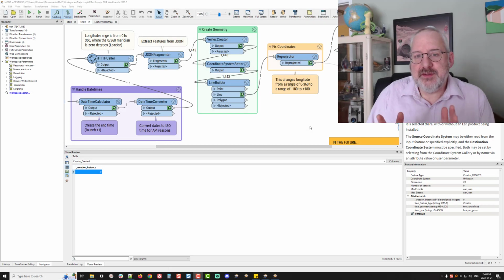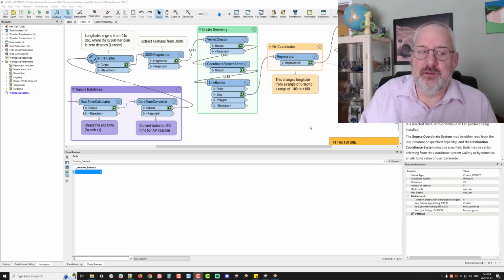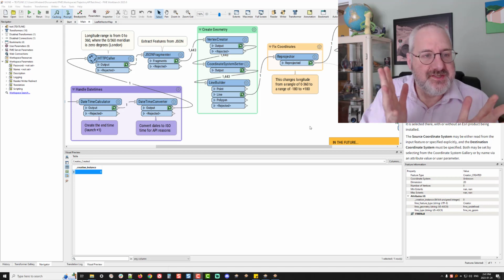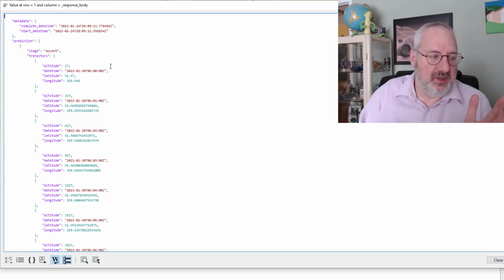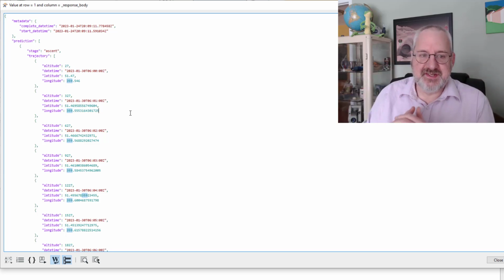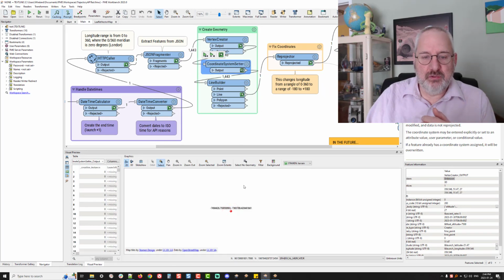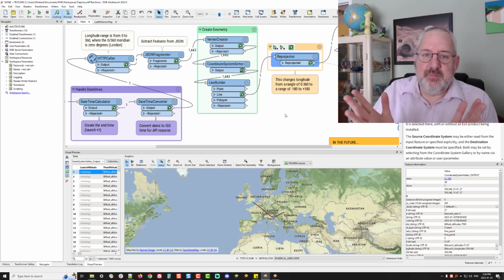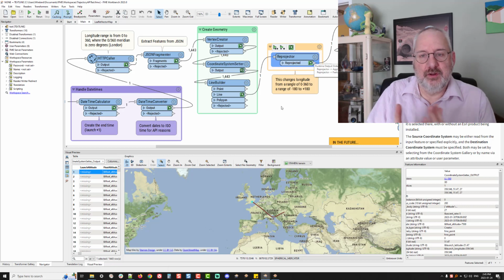CoordinateSystemSetter: How the "Best" FME Transformer Solves a 360 Degree Problem!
When my source data ends up at Null Island (0,0) it's time to call in the CoordinateSystemSetter.

But can even FME's best transformer help when my longitude values stretch all around the world from 0 to 360?

Check out this video to see how the CoordinateSystemSetter works and to learn about a little known coordinate system called LL-360.